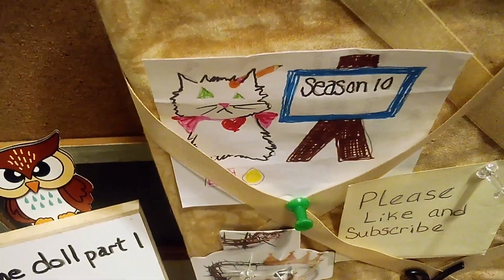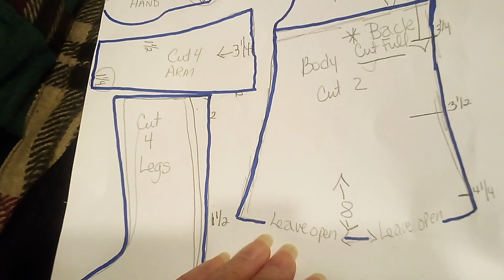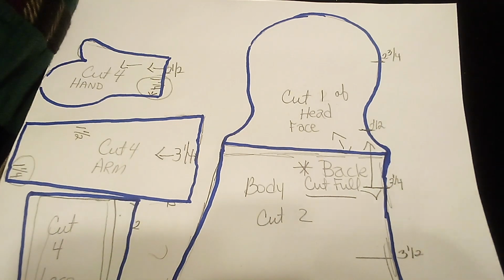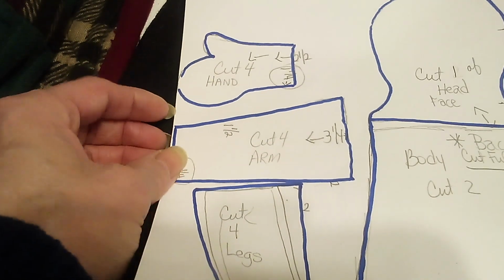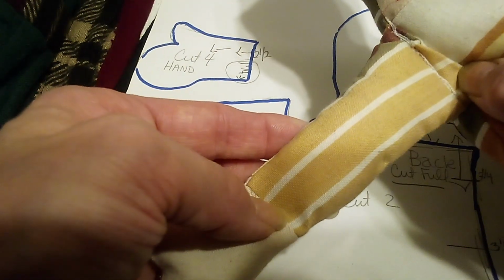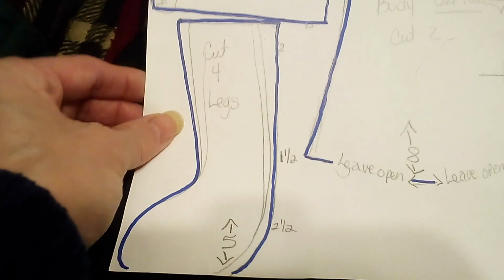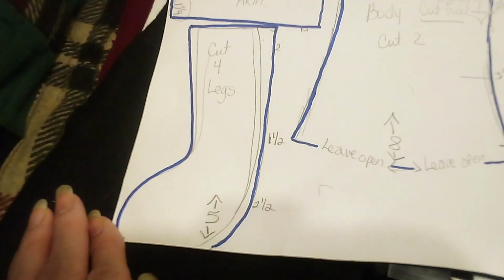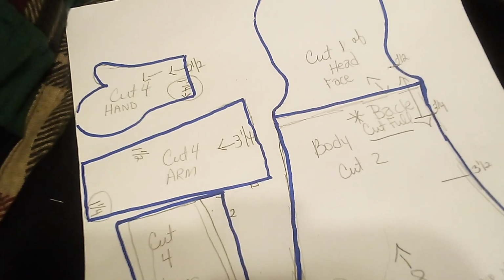Gnome doll part 1